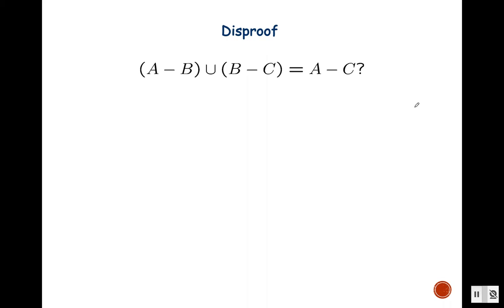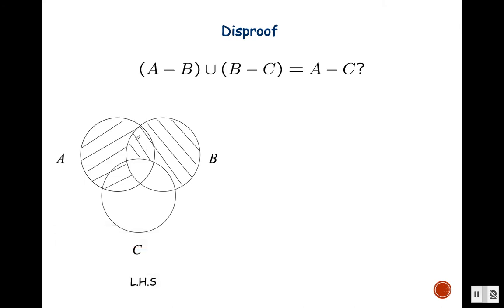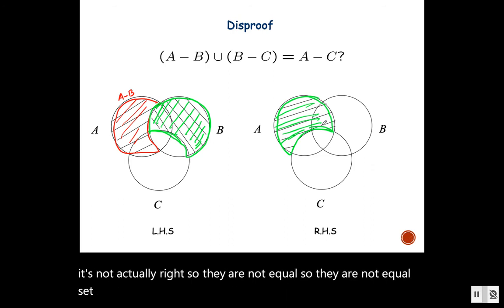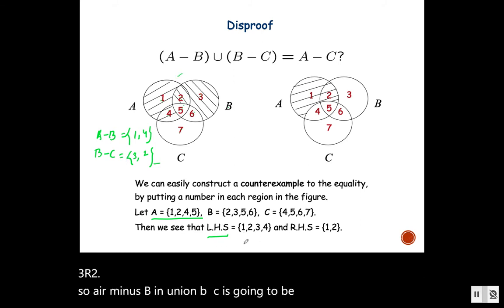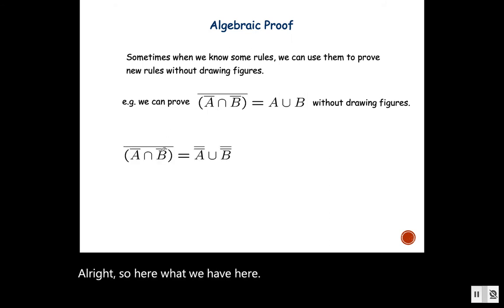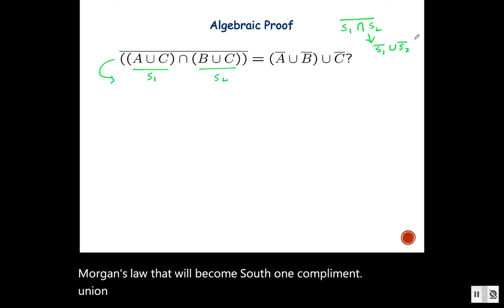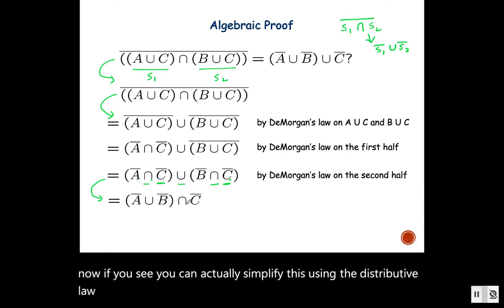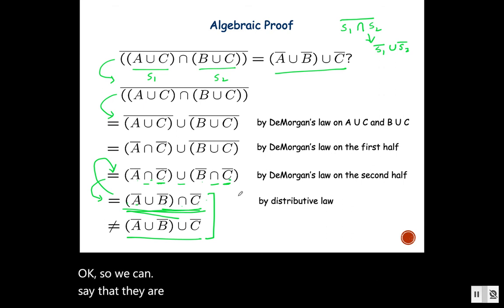set identities proof mechanism